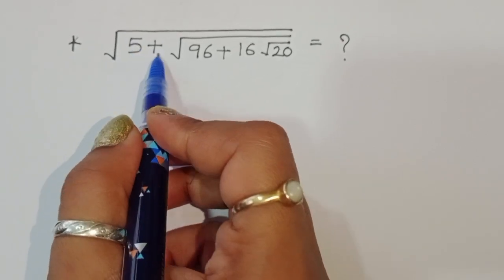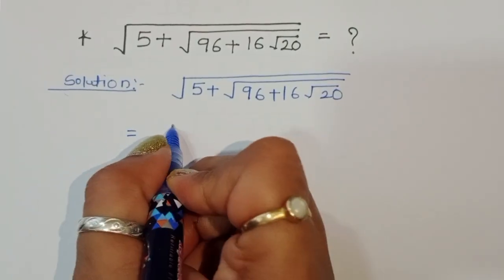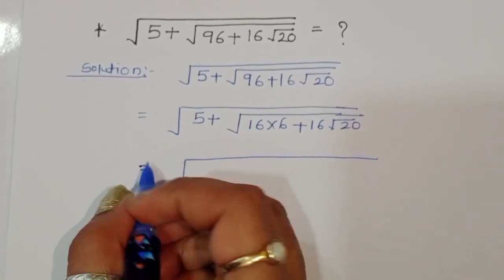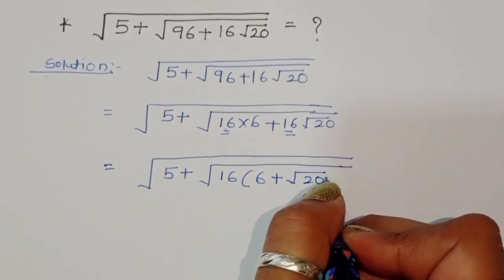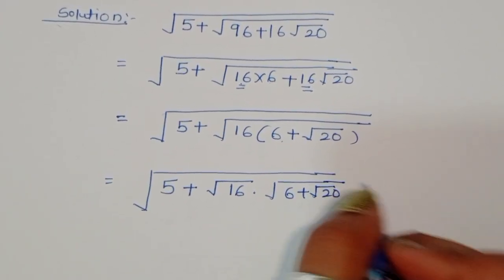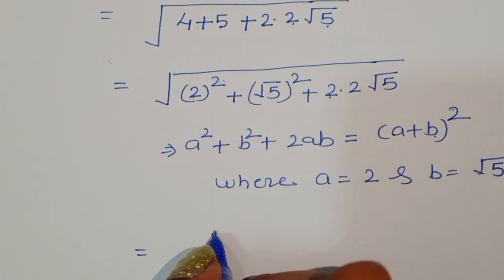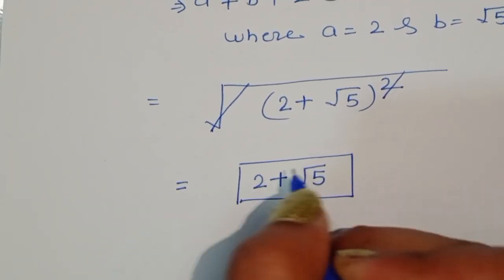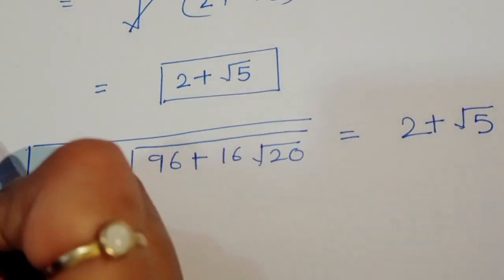Math Olympiad | A Nice Algebra Problem 😀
Japanese | A Nice Square Root Algebra Problem | Math Olympiad
algebra problem
math olympiad
japanese | a nice square root algebra problem | math olympiad questions
math olympiad algebra problem,japanese | a nice square root algebra problem | math olympiad
japanese math olympiad problem
china math olympiad problem

premath
sybermath
olympiad mathematics
math booster
math olympiad problens
olympiades
mathématiques
germany math olympiad
maths olympiad
Math Queen
maths algebra
exponential equation
exponential equation
a nice algebra problem
test derivative integral
a nice math problem
Challenging math
maths problem
math problem
math olympiad
olympiad math
 how to solve
Mamta maam
A nice olympiad exponential
math olympiad
math question
math olympiad preparation
olympiad math
olympiad
calculate
how to solve
Lk Logic olympiad
math syber
math
PreMath
rmo math olympiad
Whole math
Learncomunolizer
Indian math olympiad
 Math talker
Maths black board
Super academy
Math booster
imo
solve
indian math olympiad
mathgist
vijay math
higher mathematics
bts
lol
learn online
math teacher
math tutor
tution teacher
math class
rashel's classroom
preparation
math for fun
math puzzle
math olympiad
SALogic
sa logic
maths
mathematics
maths help
maths prep
statistics
fractions
mental math
math secret
math hunter
just algebra
math window
sybermath
master t maths class
premath
bprp math
 basics video sharing camera phone
video phone
free upload
PreMath
trigonometry
math is fun
olympiad probability and statistics
algebra 1
geometry
Math Olympiad
olympiad math questions
mathematics
math puzzles
maths calculus
number theory algebra 2
high school math
college math
math help
pre math
imo online learning
Olympiad Mathematics
iq it
blackpenredpen
SAT mindyourdecisions
Geometry puzzles
TabletClass Math
Andy Math
homeschool
GED math
school test geometry
help
ASVAB GMAT GRE SAT ACT
middle high tutor online lessons
a Very Nice Math Olympiad
Radical Problem
anice algebra problem
basic math
olympiad
american math olympiad algebra
olympiad problems
cbse maths olympiad
math olympian
ecuaciones funcionales resolución de ecuaciones funcionales problemas de matemáticas matemáticas
avanzadas funciones
matemáticas preparación
para competencias
 ecuaciones para concursos matemática para estudiantes problemas
funcionales mathematics
how to solve this problem
how to solve algebra algebra problems trigonometry
Exponent Exponent problem
find x
find all values of
simplify
Simplification power of simple math
olympiad math
Algebra Aptitude Question
Japanese math Olympiad
maths Olympiad
France math Olympiad
math Olympiad
olympiad mathematics
math olympiad